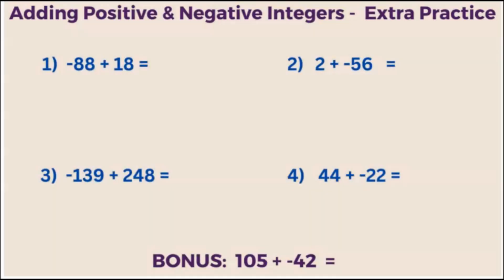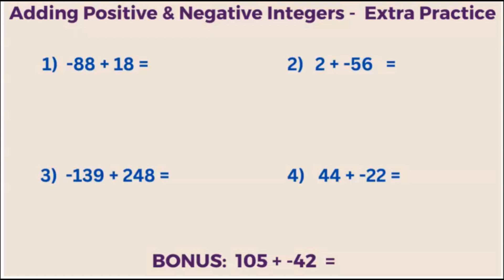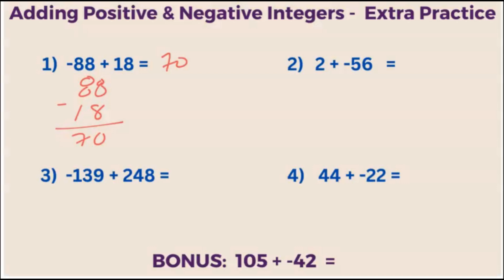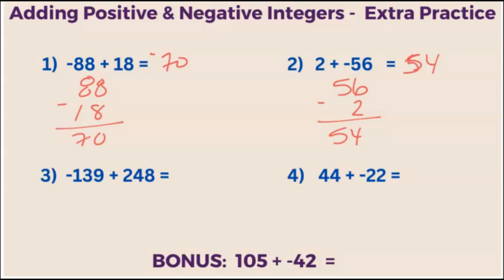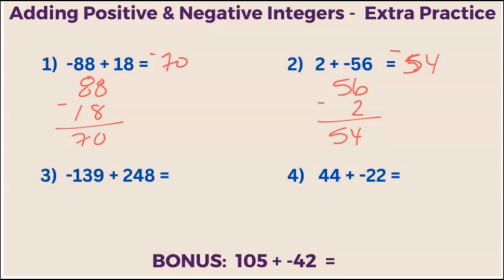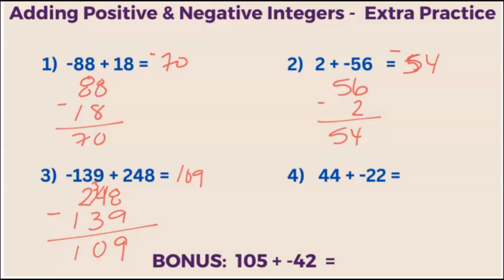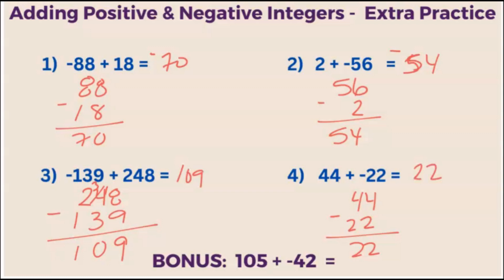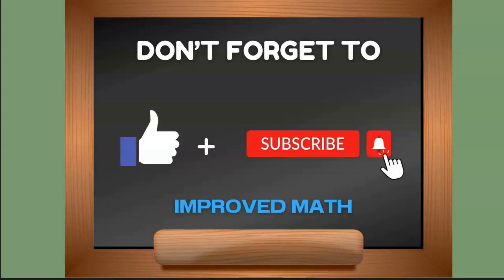Adding Positive & Negative Integers - Extra Practice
If you want extra practice on adding positive and negative integers together, you have come to the right place.  When adding both positive and negative integers, you will need to subtract (not add) the absolute value of those integers.  Whichever integer has the largest absolute value is the sign the answer will be.  Don’t forget to check out the bonus problem and leave me your answer in the comments!

Understanding basic math isn’t just about crunching numbers; it's about fine tuning problem-solving abilities, making informed decisions, and gaining deeper insight into the world around us. From everyday tasks to complex situations, math plays a pivotal role.

Just as important is cultivating critical thinking skills. Learning how to analyze and evaluate information is needed to arrive at well-informed conclusions.  Discover why these skills are the cornerstone of innovation, creativity and rational decision-making.

Math isn’t just confined to the classroom but is essential in all aspects of life from personal finance and career success to daily decision-making and creative endeavors.